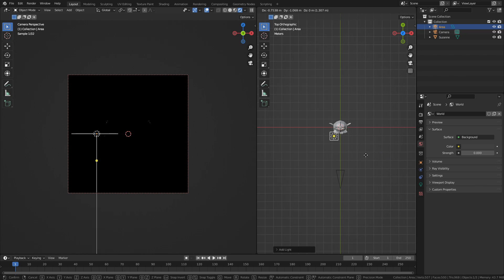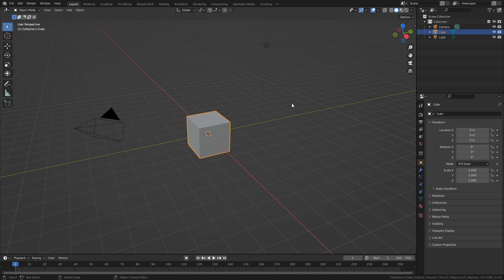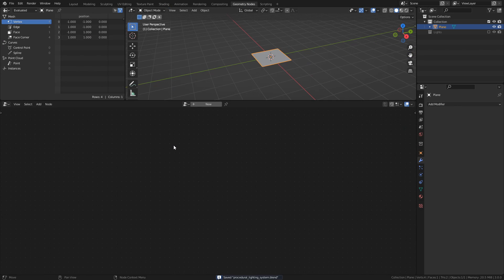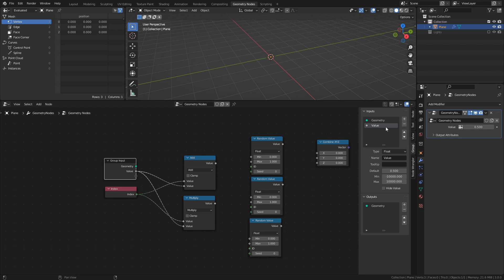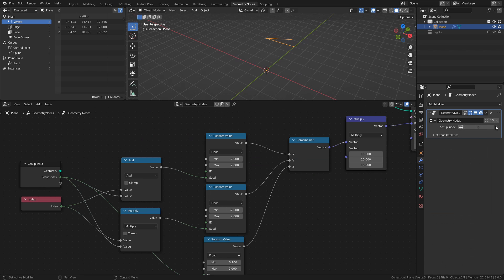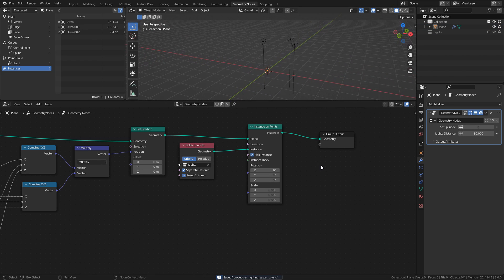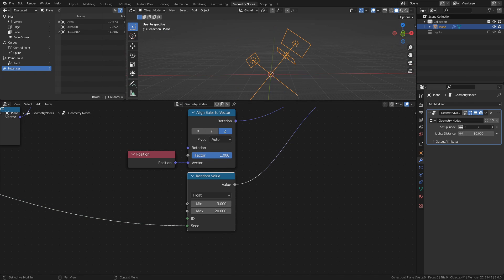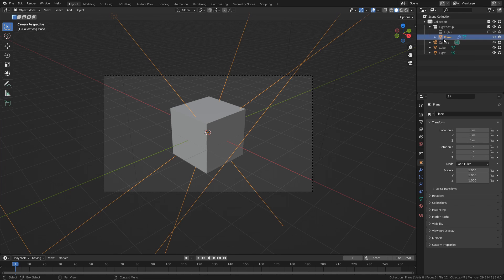Procedural Lighting with Geometry Nodes | Blender 3.0 Tutorial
I have heard Geometry Nodes being described as a "system with which to create systems" and today we will be doing just that by building a lighting system that can provide near limitless light setups completely procedurally!

As usual, the final .blend file is available on my Patreon, and this time it contains a more complex version of the lighting system that allows for control over more parameters.

00:00 - Intro - Quick chat about lighting
01:25 - Adding lights
02:47 - Randomizing positions
06:04 - Instancing lights
08:19 - Using the setup in other projects
09:19 - Patreon shoutout/Outro

- S N U G - leap of faith

- S N U G x Rook1e x Mondo Loops - drifting into the sunset

- S N U G x tender spring x Rook1e - we'll be waiting a while

- aimless x soho – Every Second